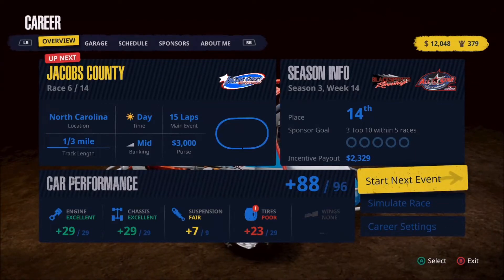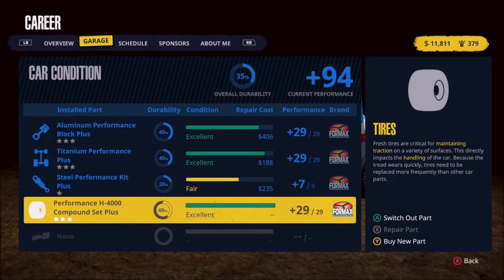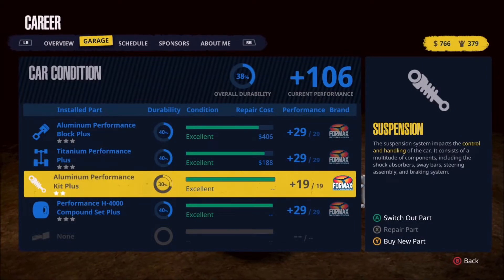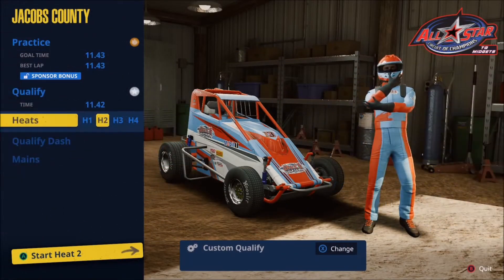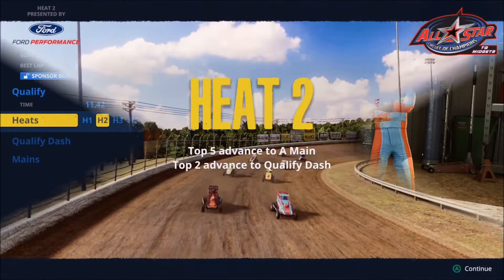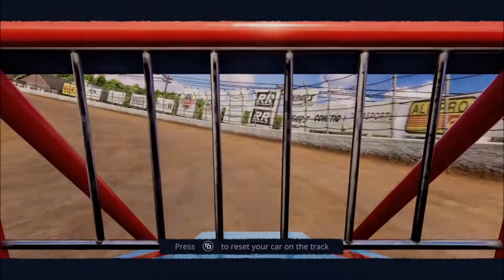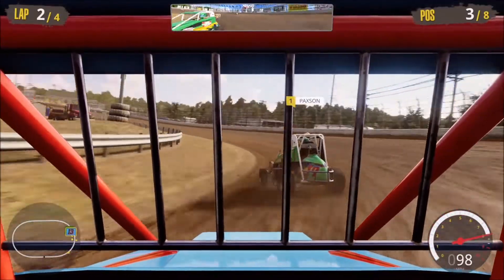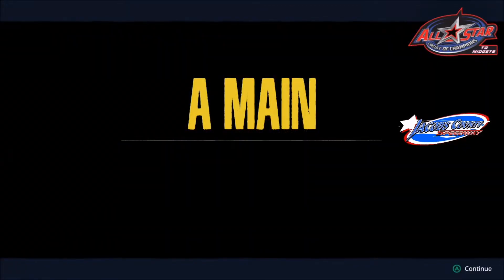Tony Stewart's Sprint Car Racing Career Gameplay - Midgets at Jacobs County (Season 3)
In today's Tony Stewart's Sprint Car Racing Career Gameplay we continue our third season in midgets at Jacobs County. This track is wide and should provide fun gameplay.

The mud will fly as you hit the track in a dirt racing experience featuring all the drama of Saturday night short track racing. See if you have what it takes to qualify, and then race your way into the A-Main in a Quick Race, a Championship season, or head-to-head Split Screen action. When you're ready, head on over to our 25-player Online Multiplayer. Or show what you’re made of as you make your way from an unknown driver to series champion in Career Mode.

Developed in collaboration with Sprint Car champion and NASCAR racing legend Tony Stewart, strap in for an authentic dirt track racing experience. Starting in the All Star TQ Midgets, work your way up to 410 Winged Sprint Cars in the All Star Circuit of Champions, both of which are owned by Tony, himself.

Features:

- 3 Racing Series: Race everything from TQ Midgets to the insanely powerful 900 HP 410 Winged Sprint Cars.

- 25-Player Online Multiplayer: Challenge up to 24 of your friends and compete with them in weekly tournaments.

- 24 Dirt Tracks: Compete in events across the country, from small town rural tracks to elite stadiums.